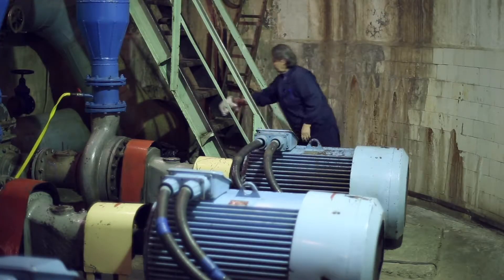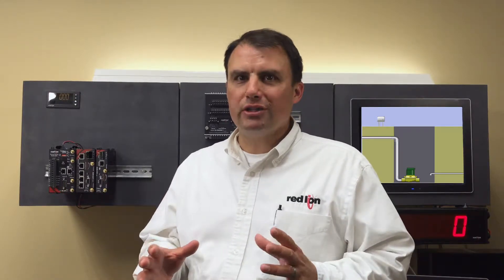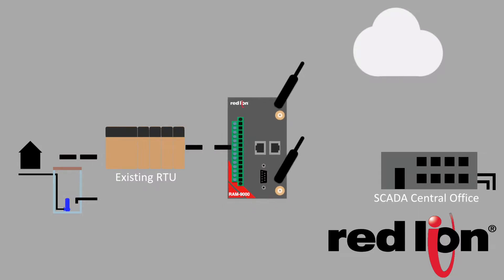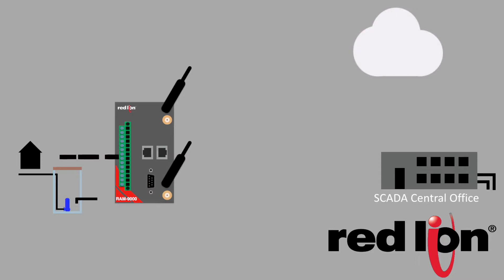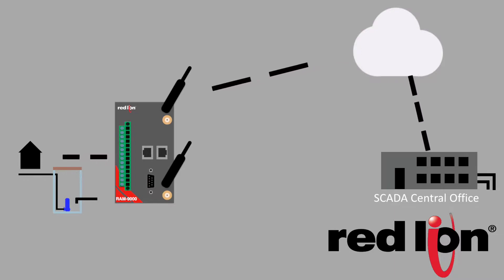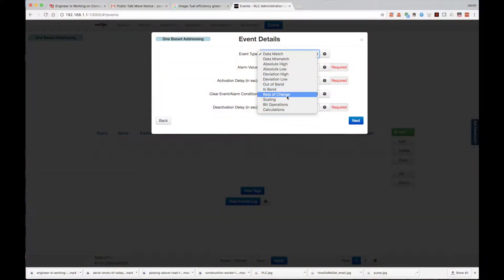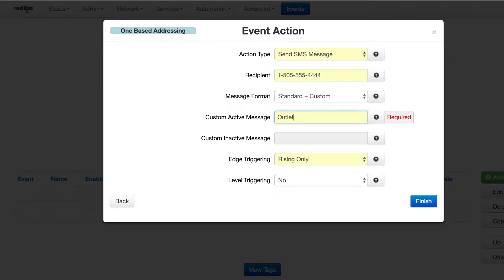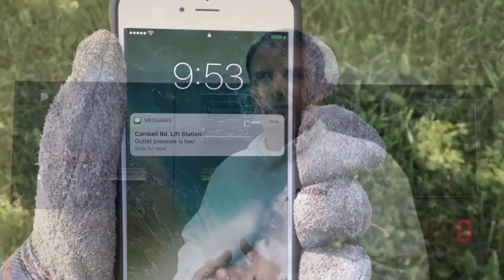Red Lion Controls RAM 9000 Cellular RTU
Red Lion’s Sixnet® series RAM® 9000 industrial cellular remote terminal units (RTUs) offer a secure and reliable method of remotely monitoring deployed assets that utilize cellular carrier networks. Ideal for harsh environments, their rugged RAM 9000 RTUs are ideal for connecting to Modbus or DNP3 devices such as SCADA servers, PLCs, remote I/O and other automation equipment.

For more information on Red Lion Controls products, please visit us